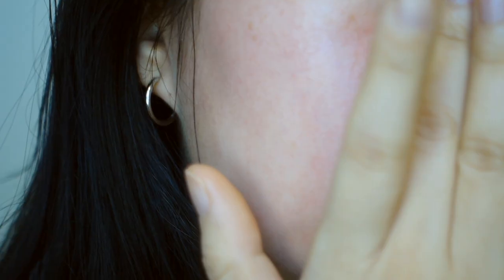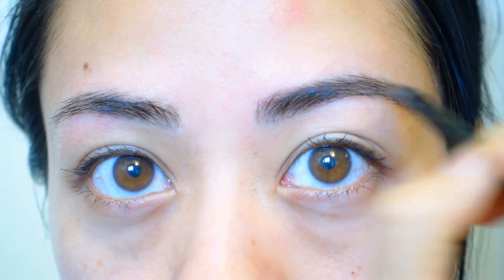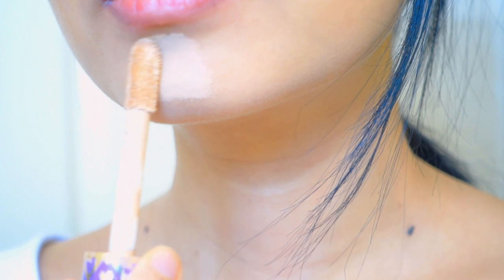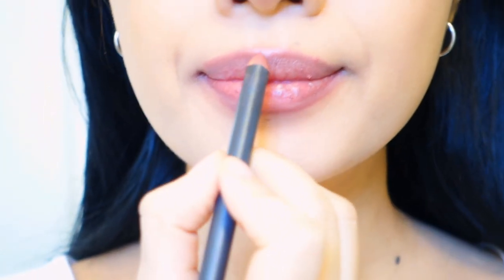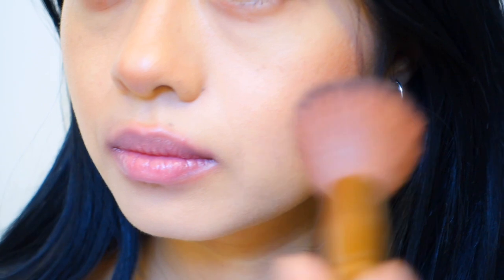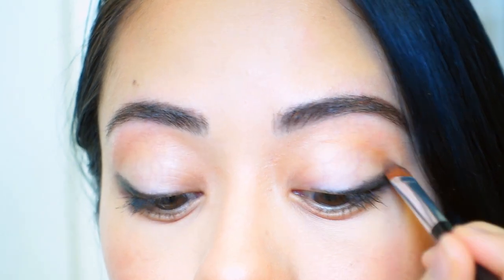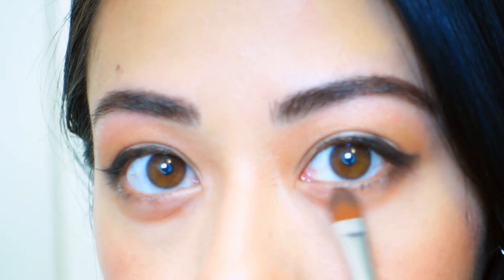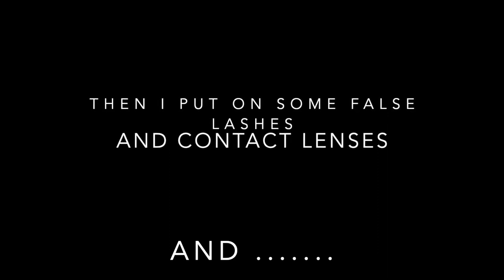Easy everyday Makeup that enhances my Asian features (Close-up version)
Easy everyday makeup - ABG inspired . Close-up version.